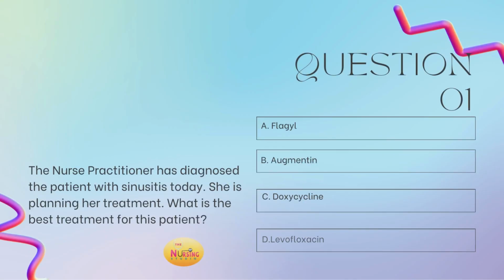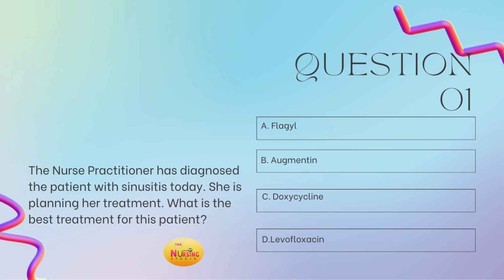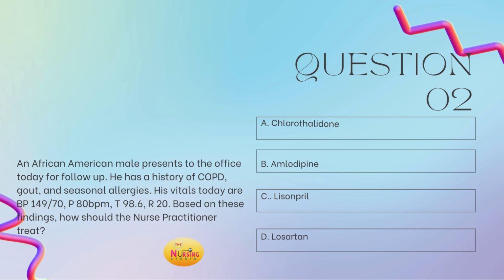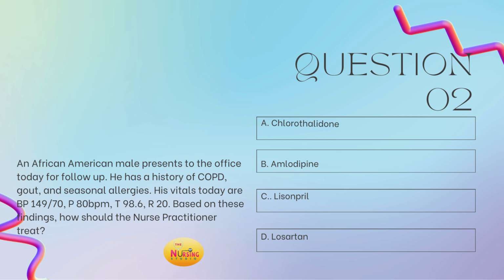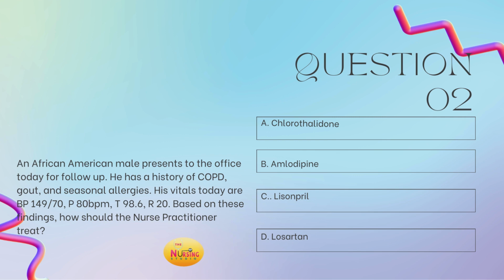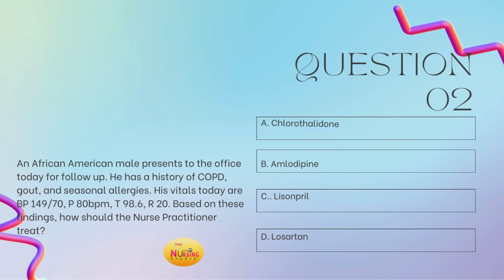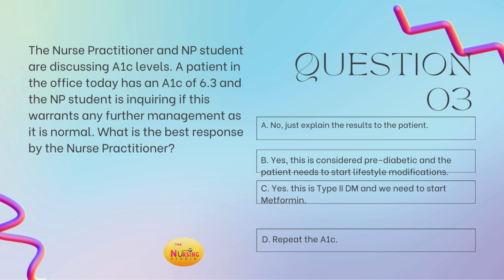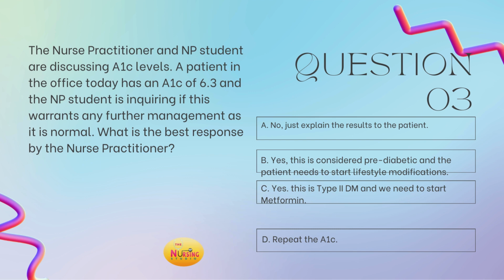Daily Practice Questions for Nurse Practitioner Board Preparation.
A few questions on